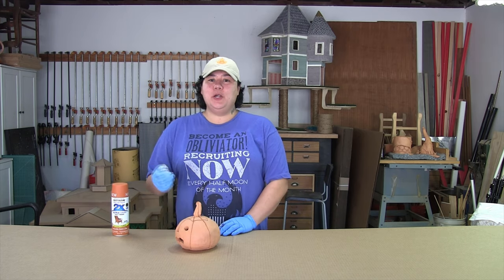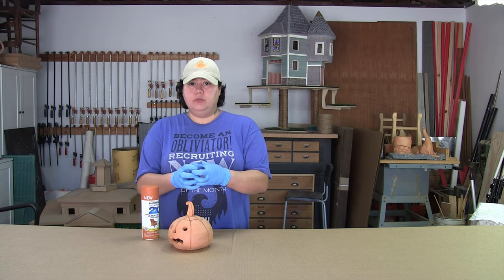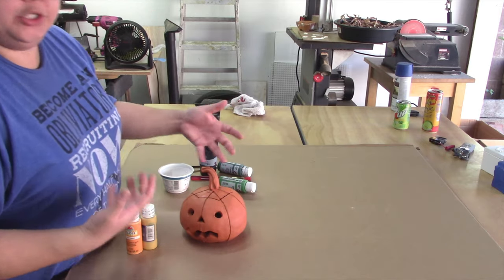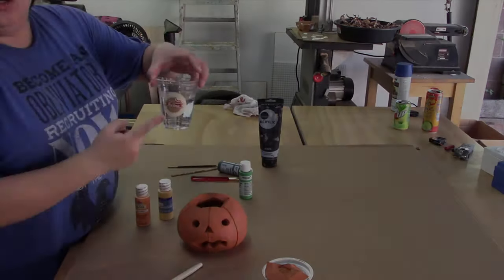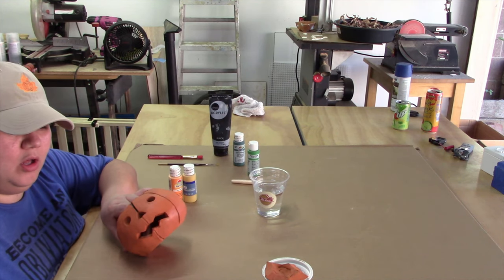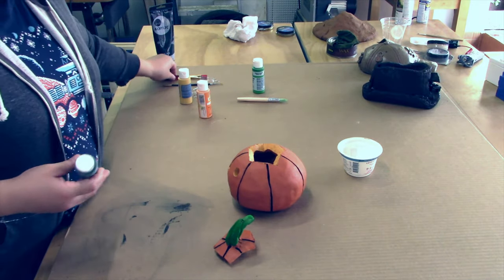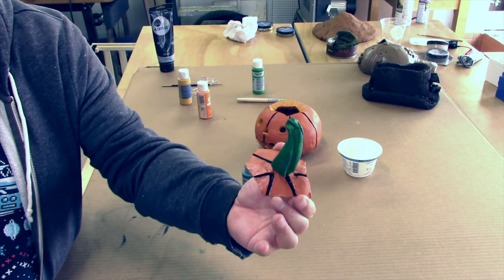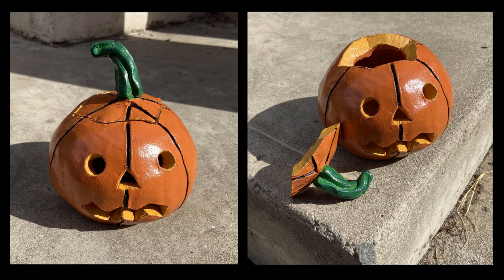Painting Ceramics: Acrylic Dry Brushing Tutorial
This video highlights the dry brushing technique on ceramics.  I start with a base coat of spray paint, then add craft acrylics.